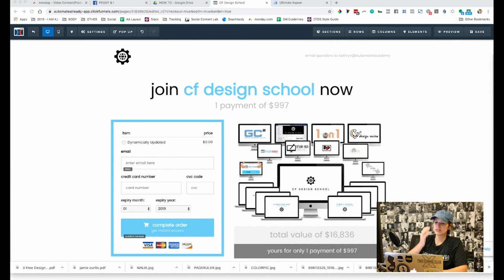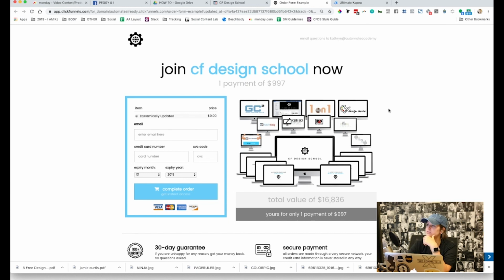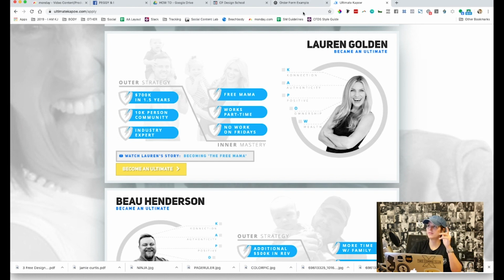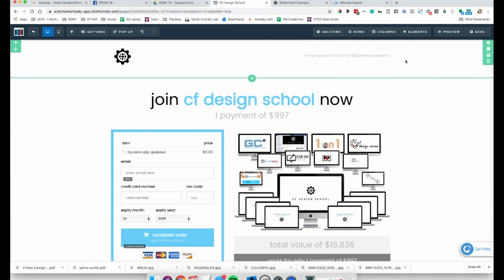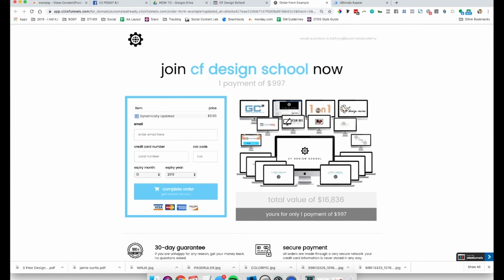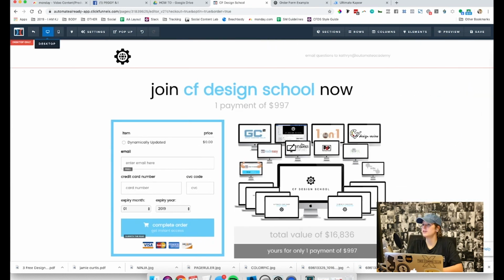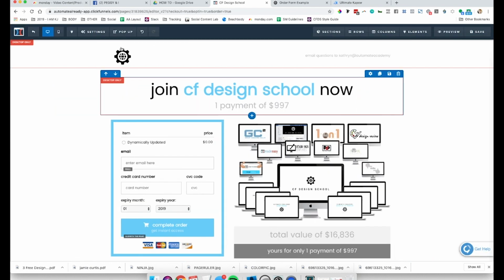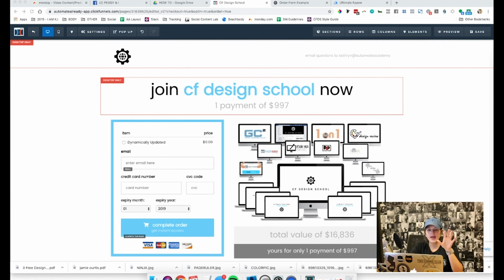HOW TO: Optimize Funnel for Mobile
Here are some facts you need to pay attention to:

"In the second quarter of 2019, mobile devices (excluding tablets) generated 48.91 percent of global website traffic, consistently hovering around the 50 percent mark since the beginning of 2017." (statista.com)

This means that if your funnel and web pages are not optimized for mobile, you're throwing away 50% of your leads, 50% of your conversions, and 50% of your sales.

And, as one who believes in not throwing away half of her business due to mobile optimization neglect, I thought this video was an essential one to make.

Happy funnel optimizing on mobile!